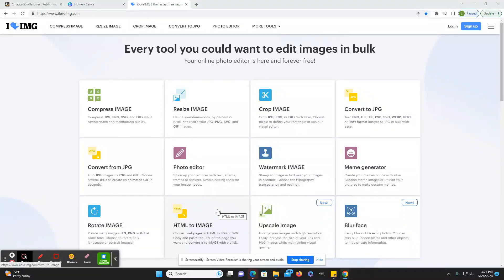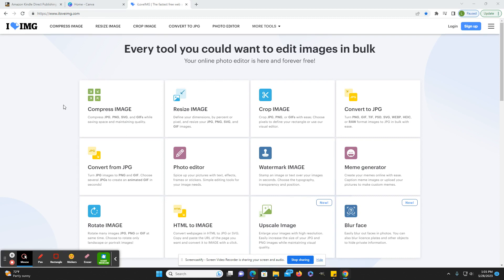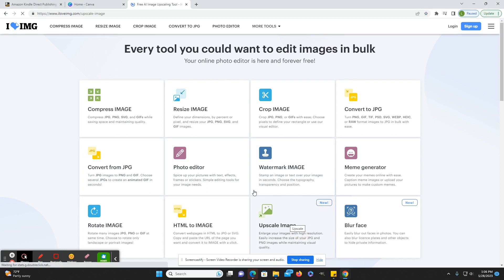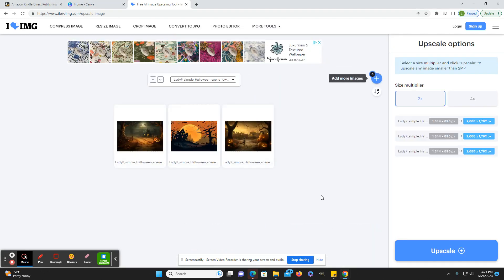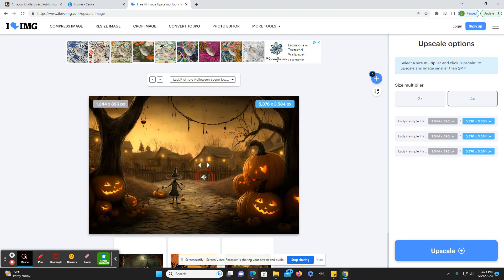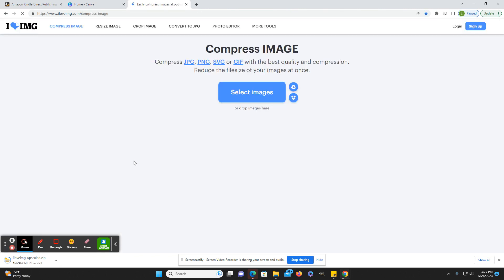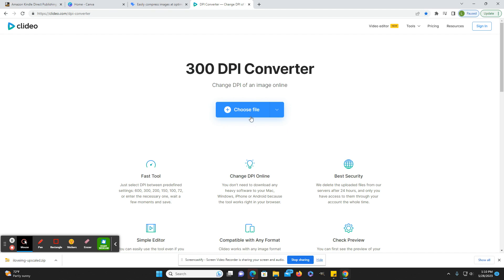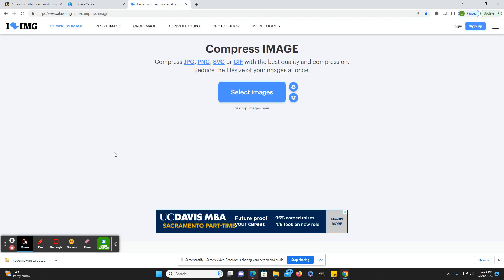Free Tools to Upscale and Convert to 300 dpi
Learn about a free new option for image upscaling, and a free way to transform your images into 300 dpi.